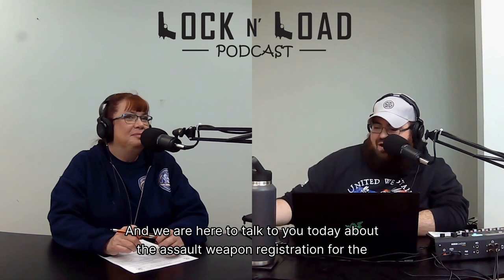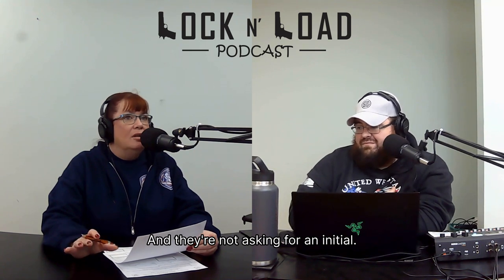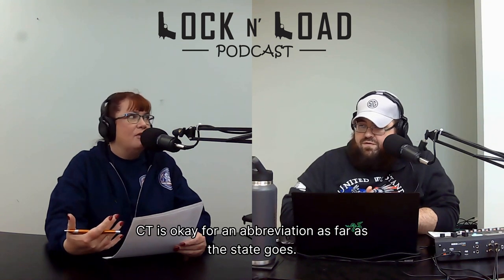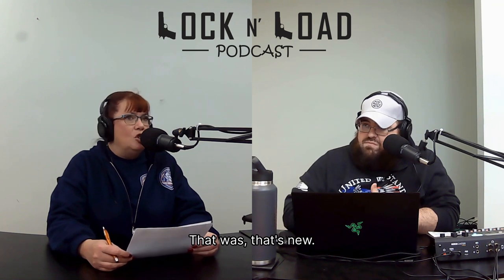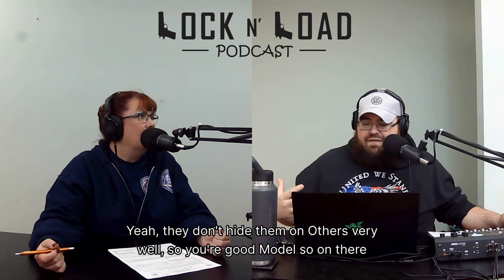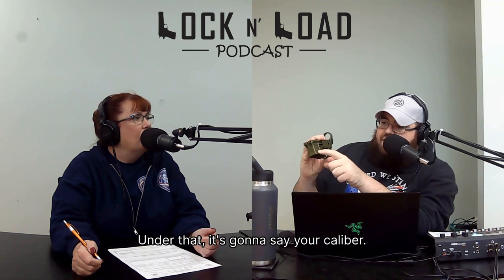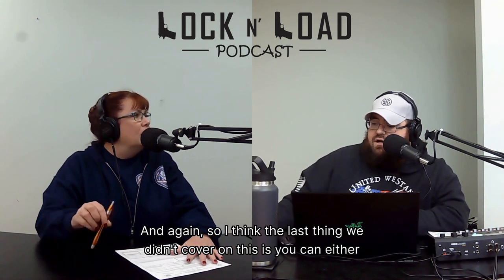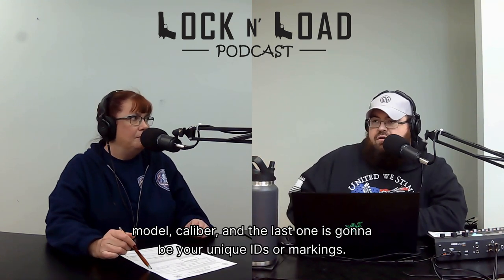Lock N Load Podcast: Episode 17 - Navigating Connecticut's 2023 Assault Weapon Registration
Join Joshua Serafino and Michelle in this informative episode of the Lock and Load Podcast. In this detailed discussion, we delve into the 2023 Connecticut Assault Weapon Registration process, specifically focusing on the 414-C form. Our hosts guide you through finding the form, filling it out correctly, and the nuances of the registration process, including changes from previous years.
Key topics covered include:
Where to find the 414-C form on the Connecticut State Police website.Important updates on the form's requirements, including the removal of the notary seal.Step-by-step instructions for completing the form, from thumbprint submission to listing full legal names and proper firearm details.Insights into Connecticut's firearm laws and changes compared to the 2013 regulations.Practical tips on ensuring compliance and understanding the legal implications of non-compliance.
This episode is a must-listen for Connecticut firearm owners seeking to navigate the new registration requirements with clarity and confidence. Remember to check our link tree for direct access to the 414-C form and other resources mentioned in the podcast.